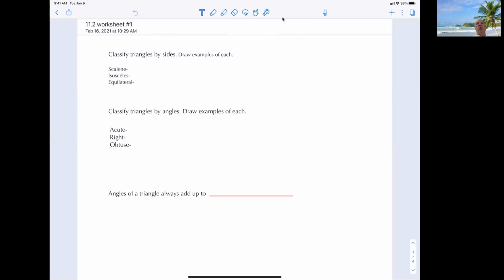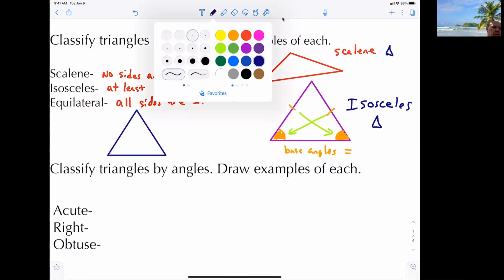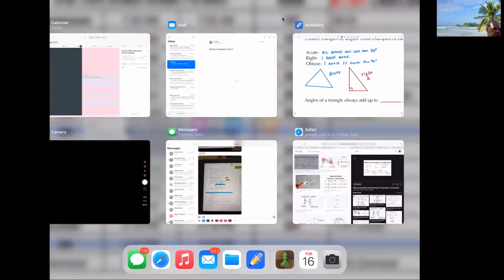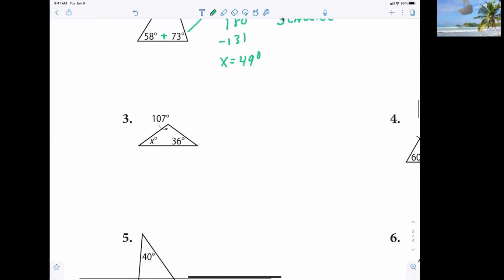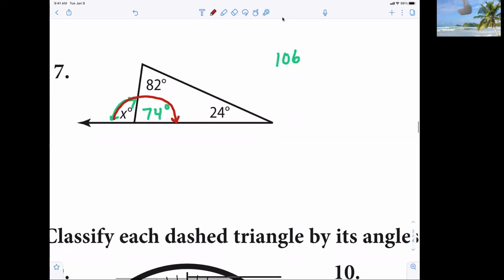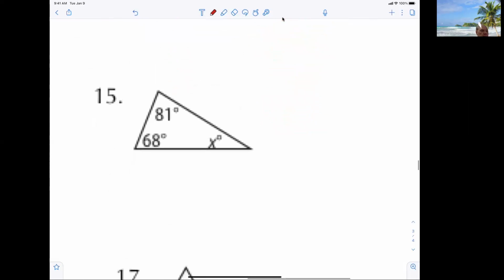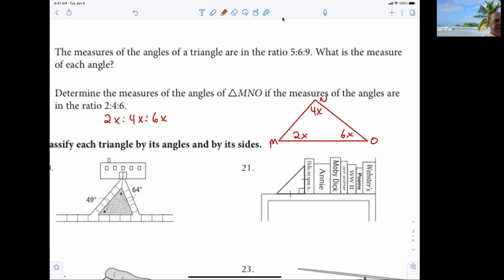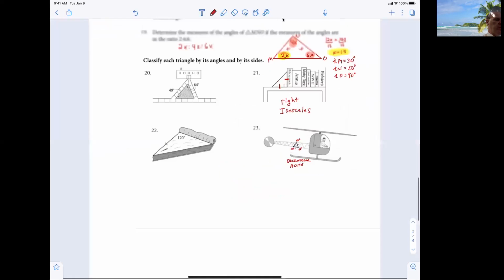Pre-Algebra Section 11-2 TRIANGLES